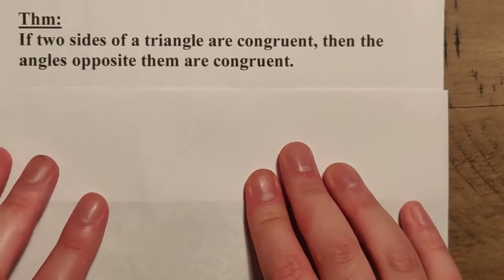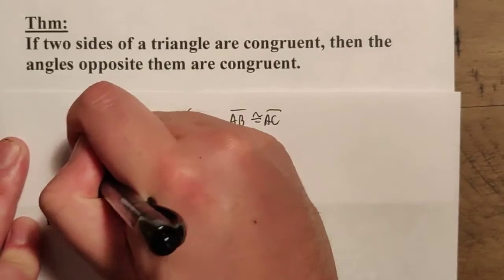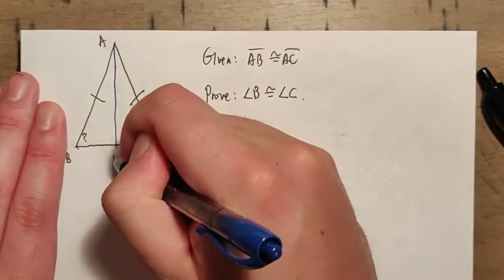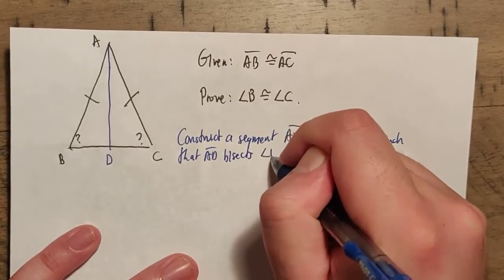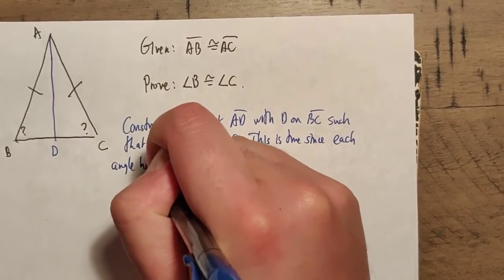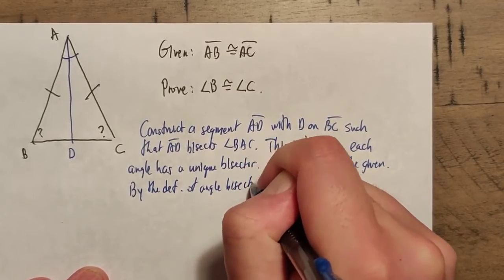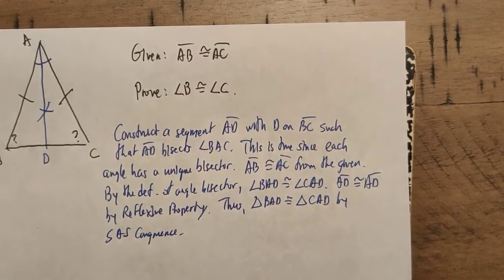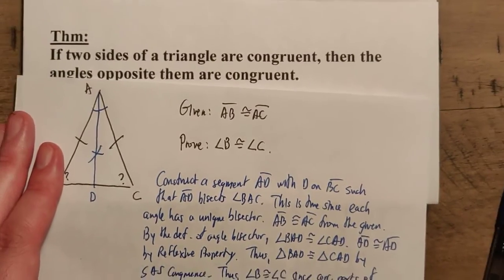Lesson 4-4 Lecture Notes Part II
This is Lesson 4-4: The Isosceles Triangle Theorem.

Features a proof of the Isosceles Triangle Theorem (otherwise known as the Pons Asinorum.)